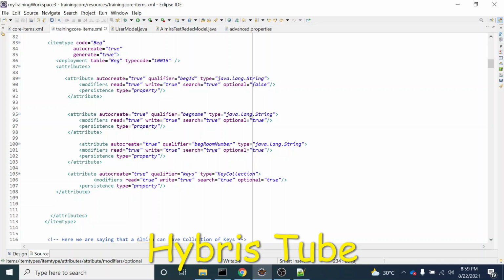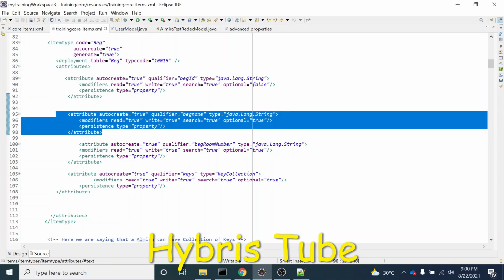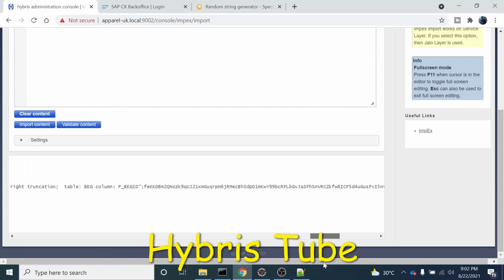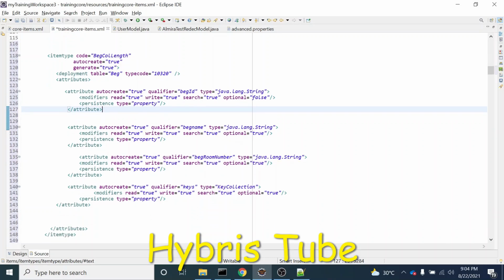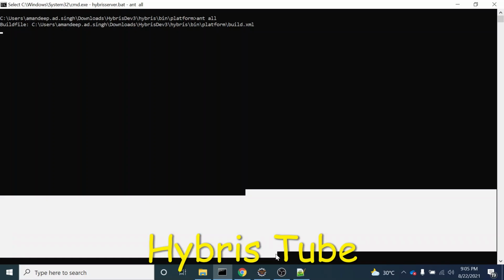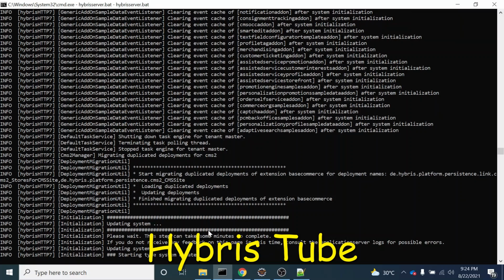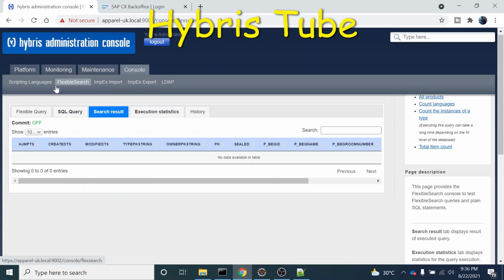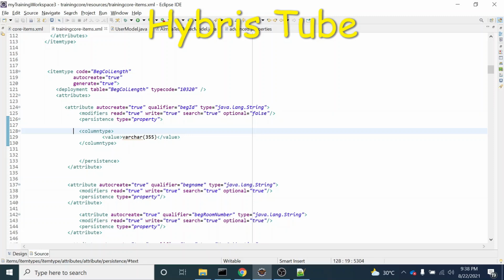How to increase the default length of a column in Hybris | sap hybris tutorial | Part51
hybris tutorial
hybris
sap hybris
How to increase the default length of a column in Hybris
how to increase string length in hybris?
How Do You Increase the Database Column Length For An itemtype attribute
hybris: increase maximum field length of attributes
hybris data model tutorial
sap hybris data modeling
sap hybris commerce data model
hybris items.xml
hybris data model
hybris create data model
representation of hybris data model
hybris convert data to model
visual representation of hybris data model
hybris items.xml interview questions
hybris itemtype
hybris items.xml default value
hybris items.xml index
hybris items
hybris items.xml part of
deployment table in hybris
hybris change deployment table
hybris deployment table typecode
hybris deployment typecode
hybris deployment architecture
hybris deployment without type
sap hybris deployment options
hybris data model interview questions
sap hybris data model
hybris product data model
hybris customer data model
hybris order data model
Hybris Tube
Part 51
hybris learning

*Member Video URL:* N/A
*Corresponding Drive URL:* N/A